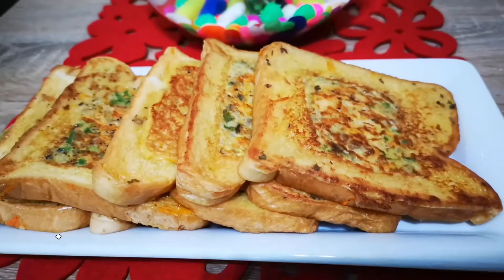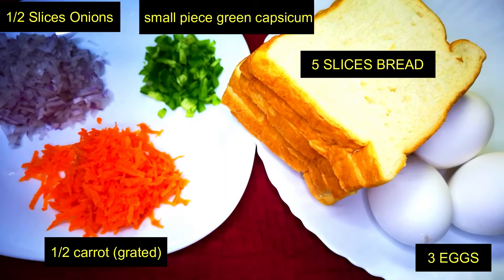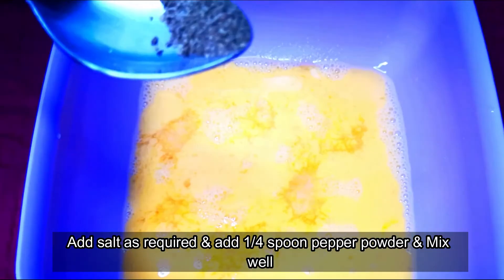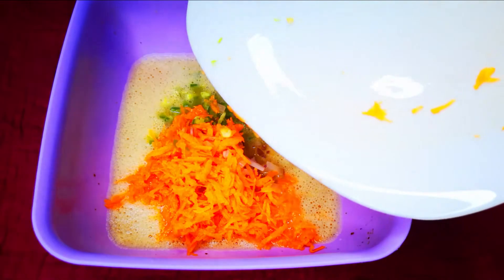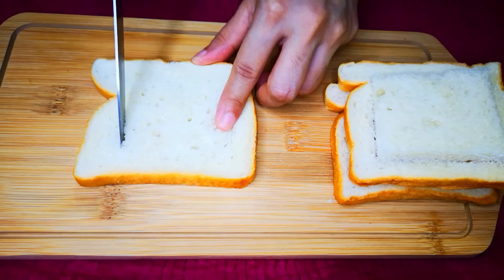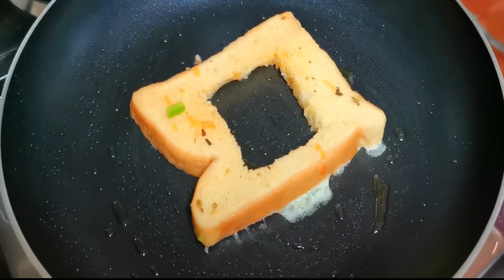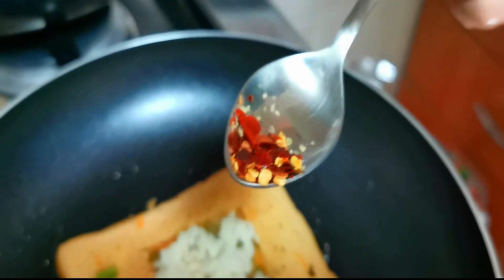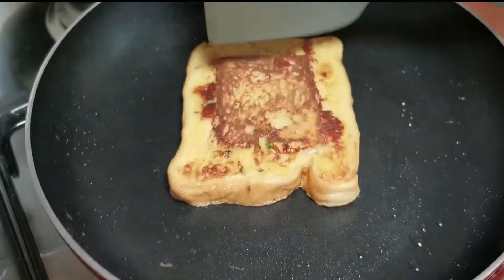🍕🍕EASY BREAD CHEESE PIZZA BURST🍕🍕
Bread-5 slices
Egg-3
Onion-1/2
carrot-1/2
Capsicum-small piece
Salt-as required
Pepper powder-1/4 spoon
Mozeralla cheese
Red chilli flakes
Oregano